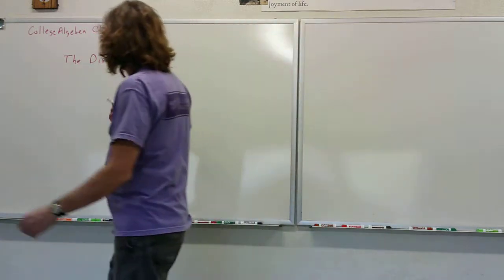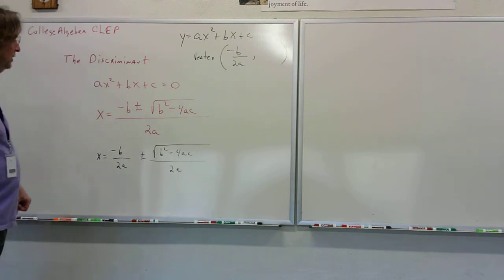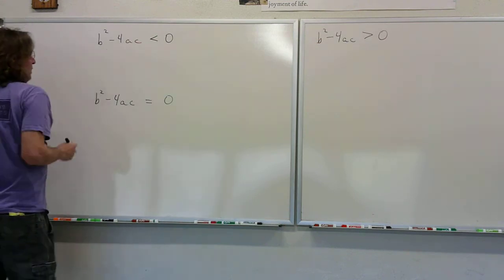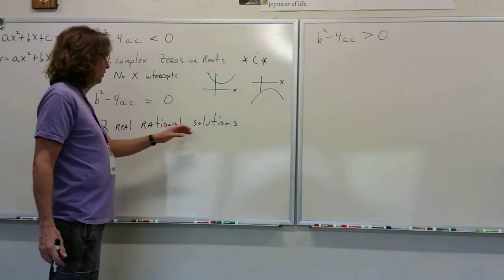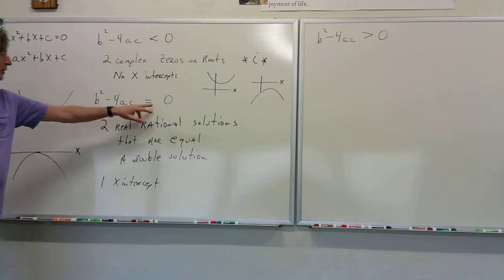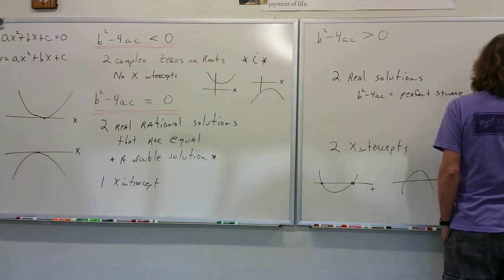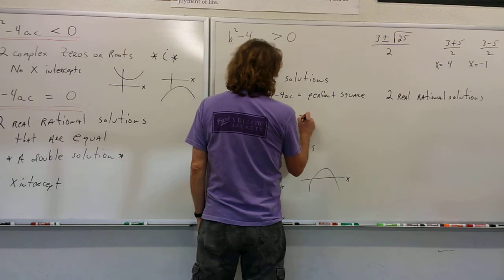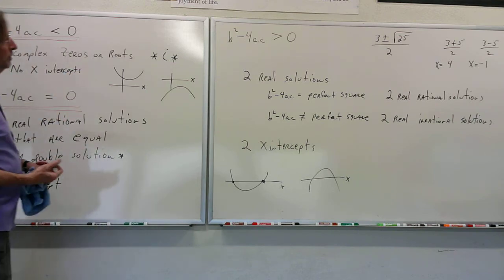Discriminant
b^2-4ac
This video does have information for class included.  We are out of school this week because of winter storm in Shreveport.
I always wear a mask when students are on campus.
There is no one in my room during this video.